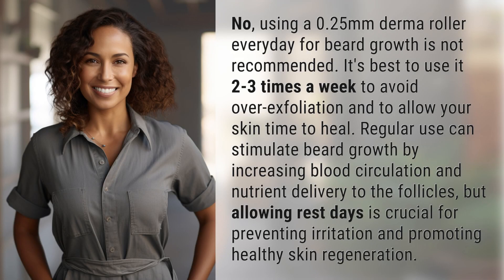Can I use 0.25 derma roller everyday for beard?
Optimal Use of 0.25mm Derma Roller for Beard Growth 👉 Derma Roller for Beard Growth 👉 Discover the best practices for using a 0.25mm derma roller to stimulate beard growth. Learn why using it everyday is not recommended and how regular use can promote healthy skin regeneration and nutrient delivery to the follicles.

Laura S. Harris (2024, February 11.) Can I use 0.25 derma roller everyday for beard?
    🌐 AskAbout.video